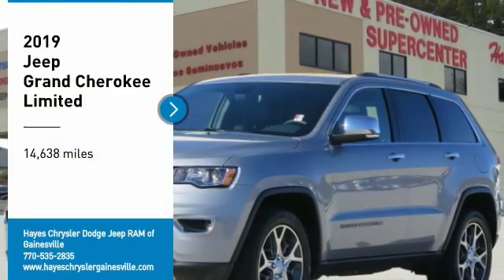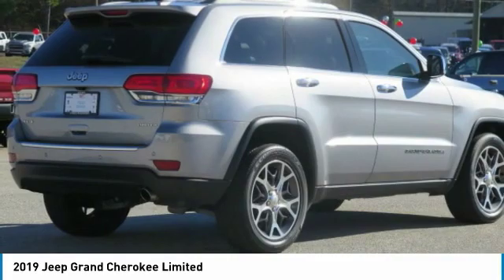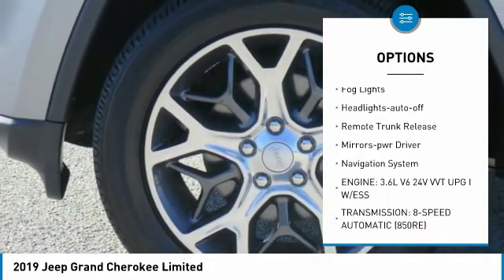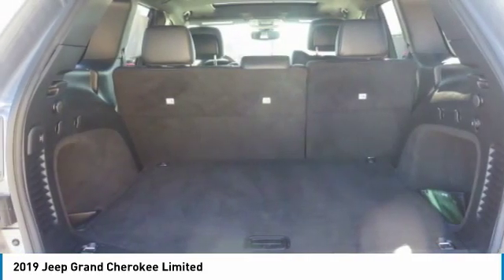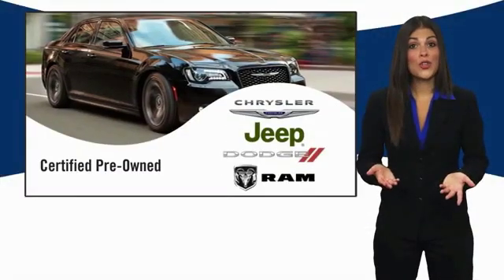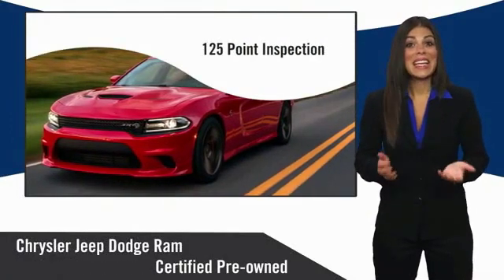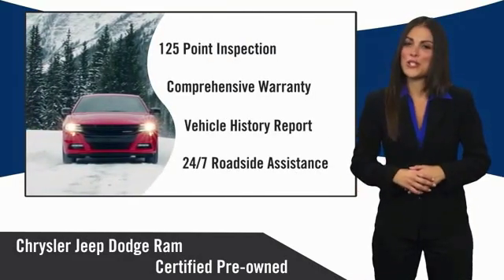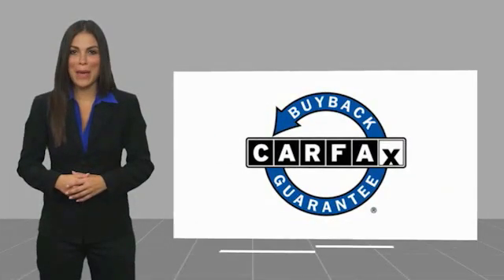2019 Jeep Grand Cherokee Gainesville GA 14689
2019 Jeep Grand Cherokee Limited

CARFAX One-Owner. Clean CARFAX. Certified. Billet Silver Metallic Clearcoat 2019 Jeep Grand Cherokee Limited 4WD 8-Speed Automatic 3.6L V6 24V VVT FCA US Certified Pre-Owned Certified, 4WD, Carfax 1 Owner, 8.4 Touchscreen Display, Automatic temperature control, Heated front seats, Leather Trimmed Bucket Seats, Memory seat, Power Liftgate, Power Sunroof, Radio: Uconnect 4C Nav w/8.4 Display, Wheels: 20 x 8.0 Polished/Tech Gray Aluminum.brbrRecent Arrival! Odometer is 1502 miles below market average!brbrFCA US Certified Pre-Owned Details:brbr  * Roadside Assistancebr  * Warranty Deductible: $100br  * Limited Warranty: 3 Month/3,000 Mile (whichever comes first) after new car warranty expires or from certified purchase datebr  * Includes First Day Rental, Car Rental Allowance, and Trip Interruption Benefitsbr  * Transferable Warrantybr  * Powertrain Limited Warranty: 84 Month/100,000 Mile (whichever comes first) from original in-service datebr  * Vehicle Historybr  * 125 Point InspectionbrbrbrFor over 41 years our motto has been welcome to the family Call today for an appointment.